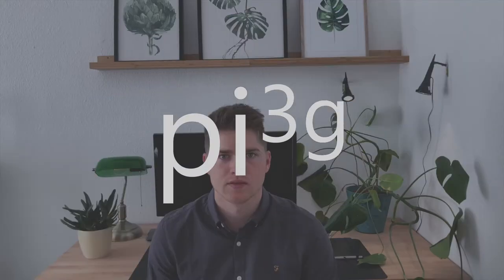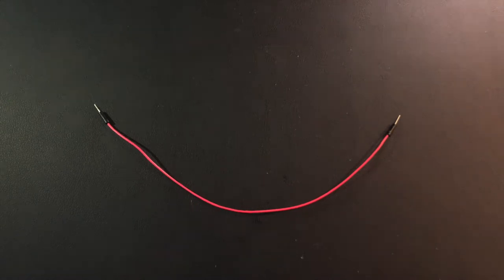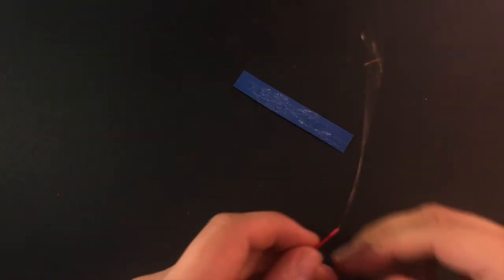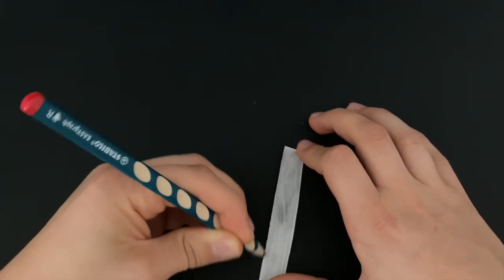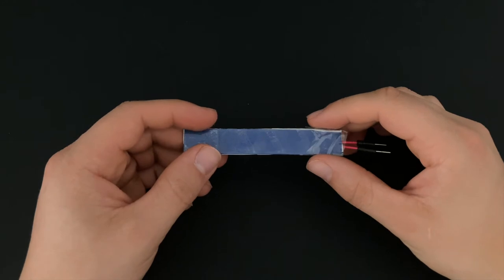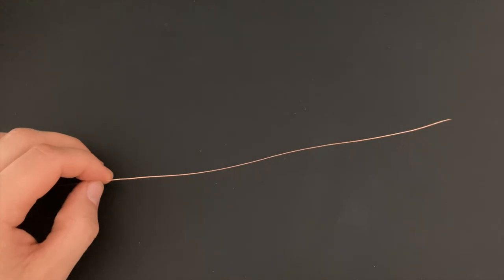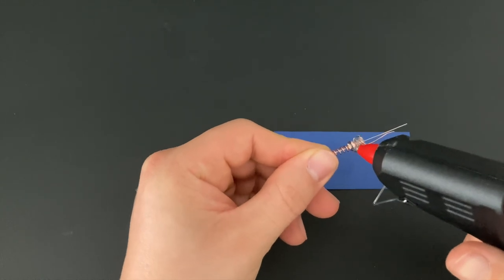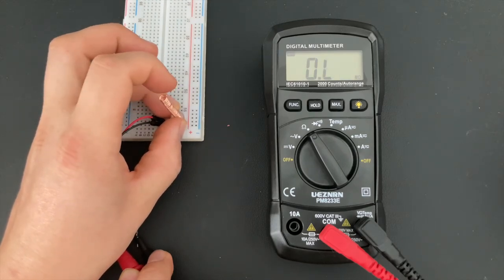DIY Sensors - Build your own Flex sensor, Pressure sensor and Vibration sensor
Who would have guessed that building your own sensors could be so easy? And it is very cheap as well, as you might have everything that you need at home already.
We are building a Flex sensor, a Pressure sensor and a Vibration sensor.

Requirements
- Cardboard
- Paper
- Pencil
- Gluestick
- Tape
- Hot glue gun
- Aluminum foil
- Copper wire
- 10 kOhm resistor